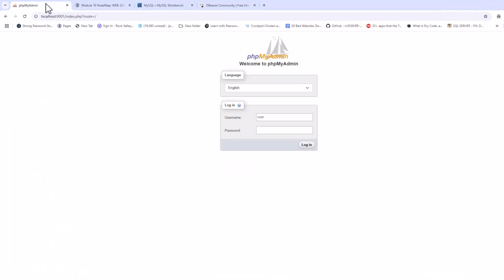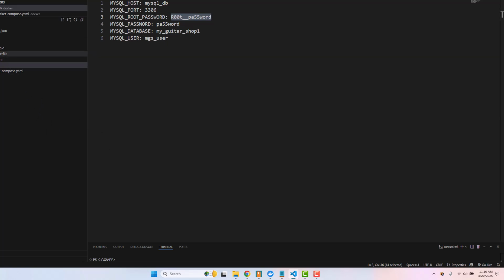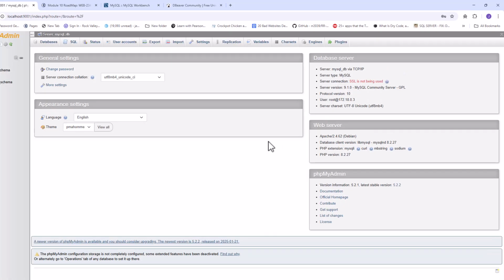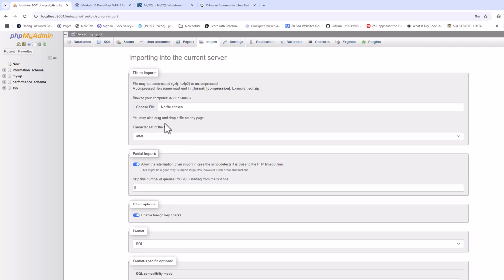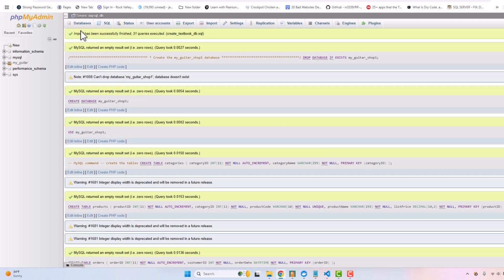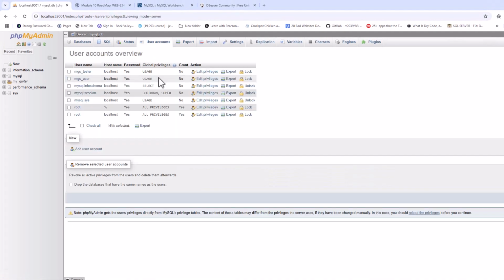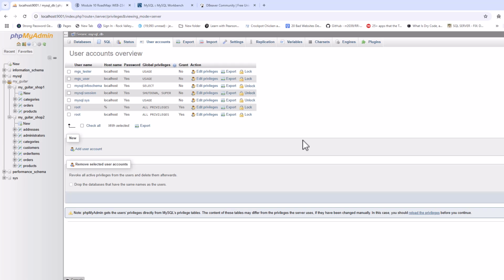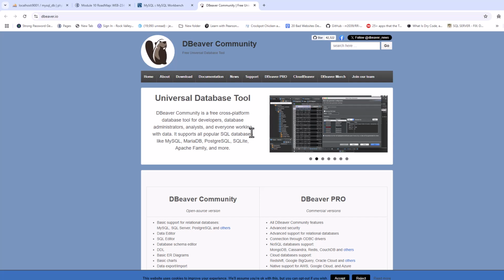WEB-234 Setting Up The Databases